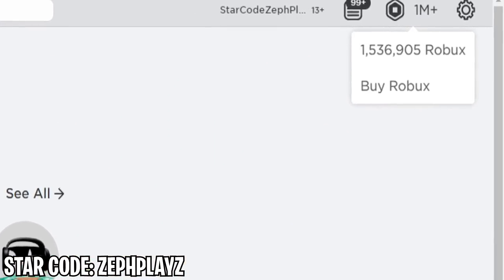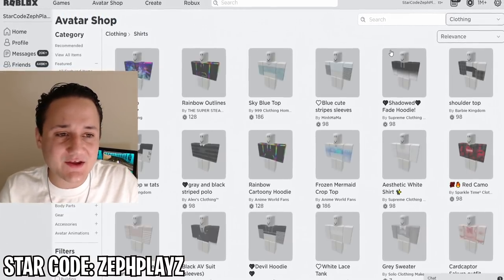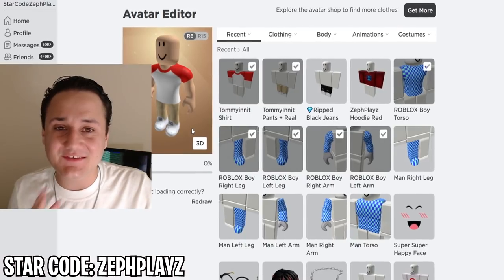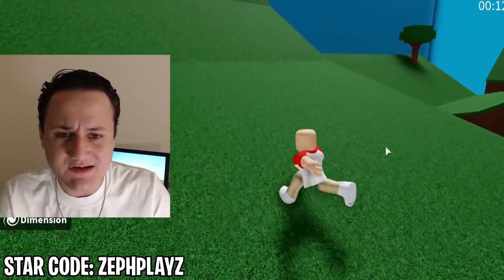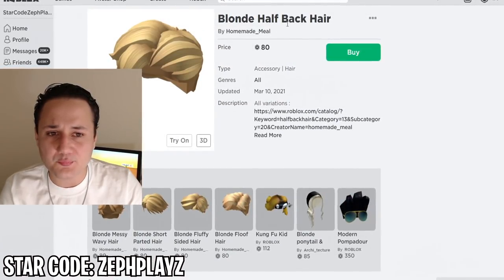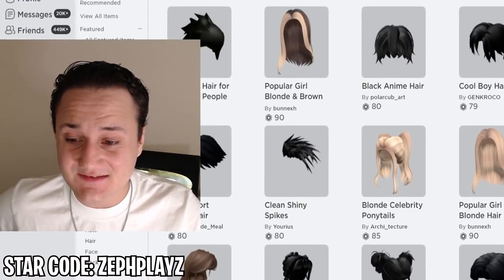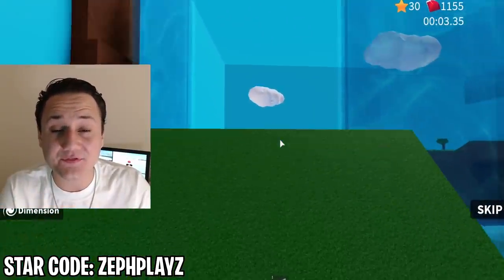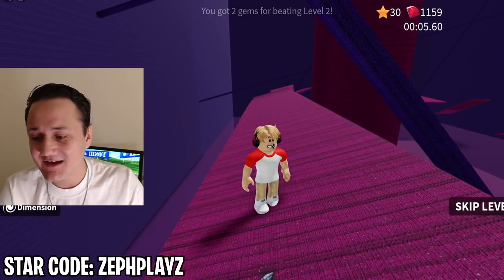MAKING MINECRAFT TOMMYINNIT a ROBLOX ACCOUNT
MAKING MINECRAFT TOMMYINNIT a ROBLOX ACCOUNT - Enjoy!

Today we make tommyinnit from minecraft a roblox account in roblox!